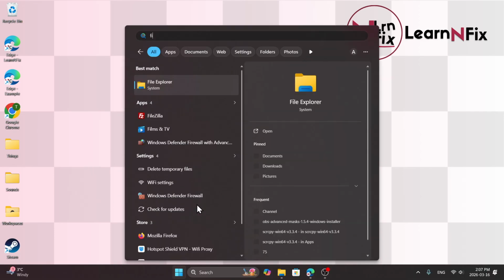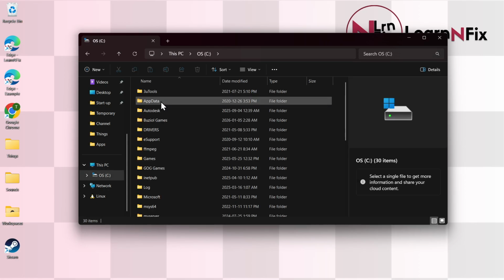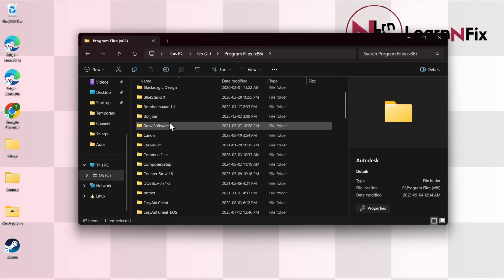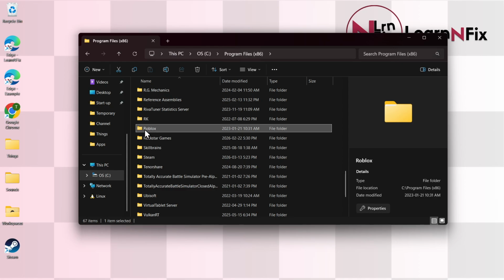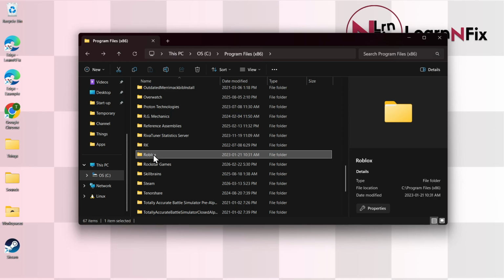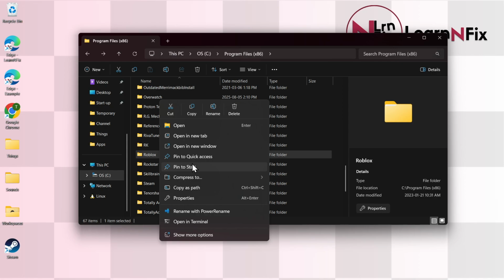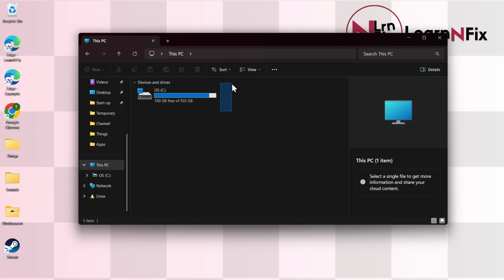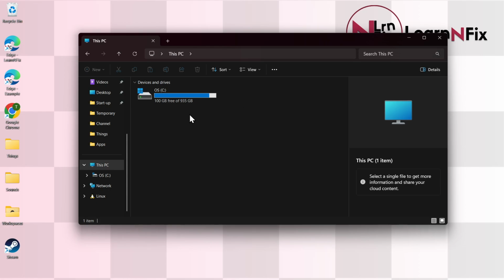How to Move Roblox to Another Drive (2026)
This video shows you a step by step guide on how to Move Roblox to Another Drive.